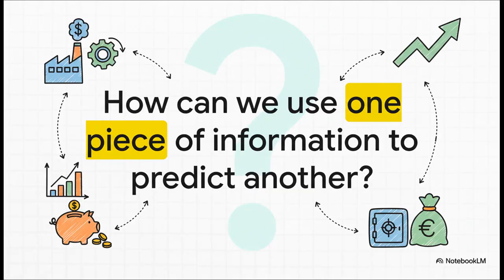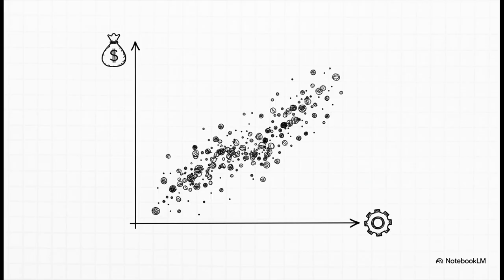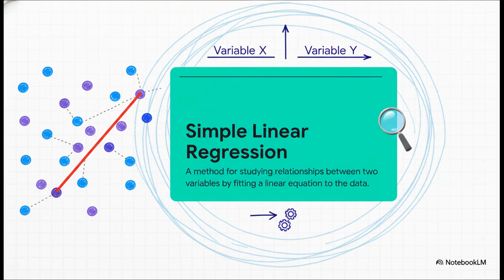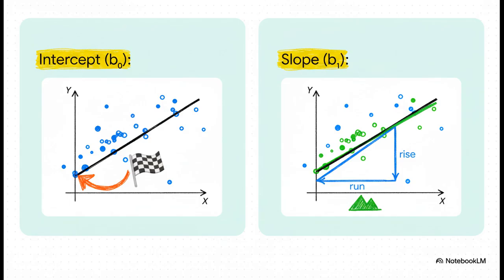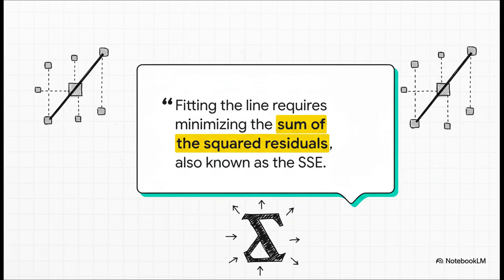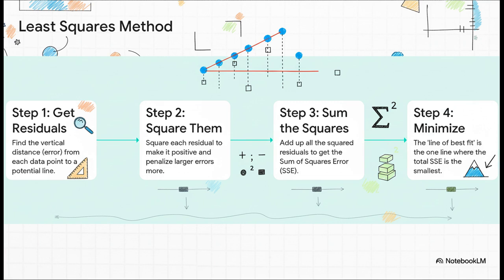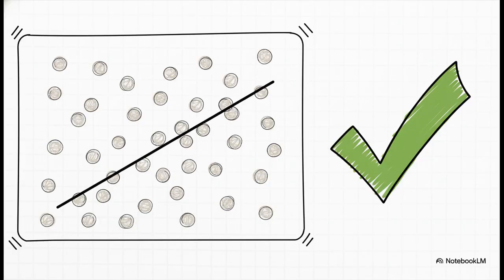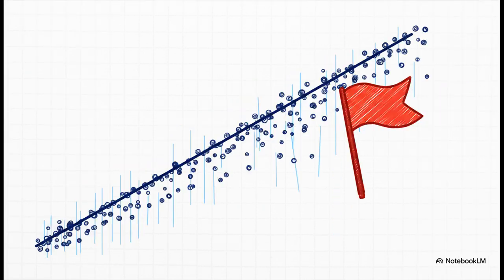Simple Linear Regression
Welcome to Notebook LM Finance!
In today’s video, we break down an important finance concept using clean visuals, powerful summaries, and AI-assisted clarity.

📘 What you’ll learn in this video:
• Real-world examples
• Easy-to-understand takeaways
• Notes generated using NotebookLM
• How you can apply this knowledge today

📌 My mission:
To make finance learning simple, minimal, and powerful for everyone.